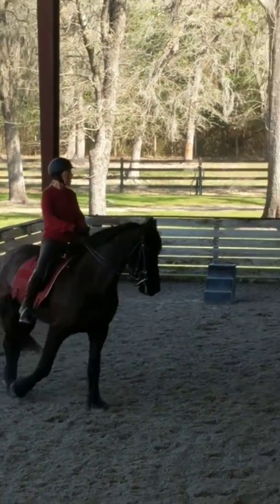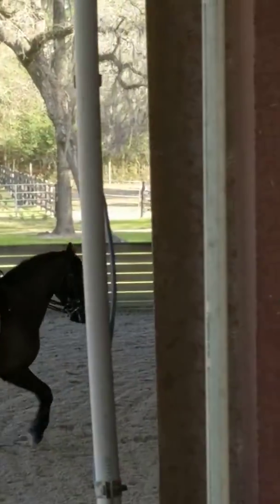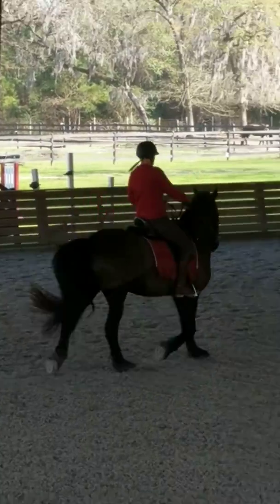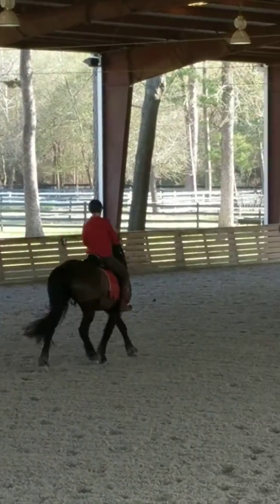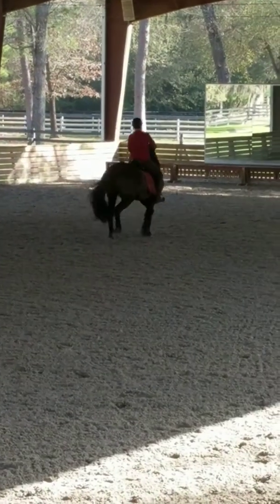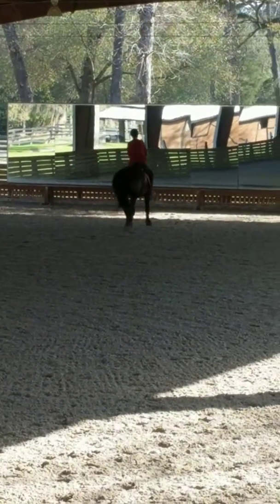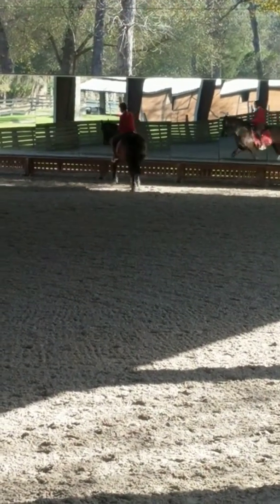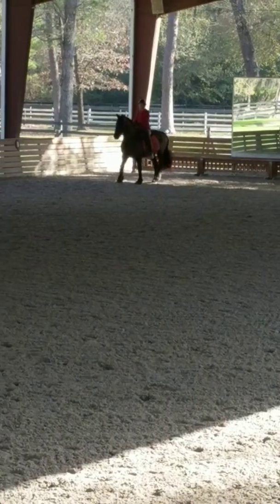Lurena clinic Shannon on Kyra(1)